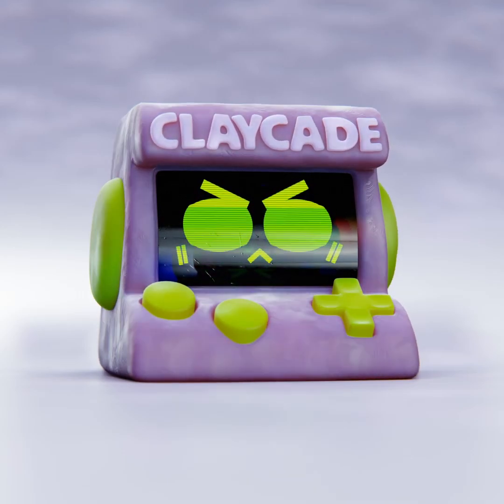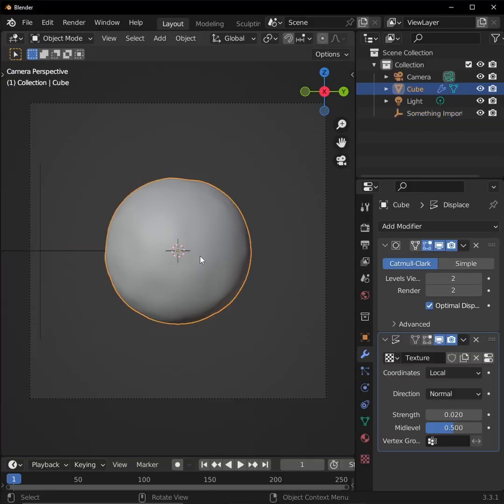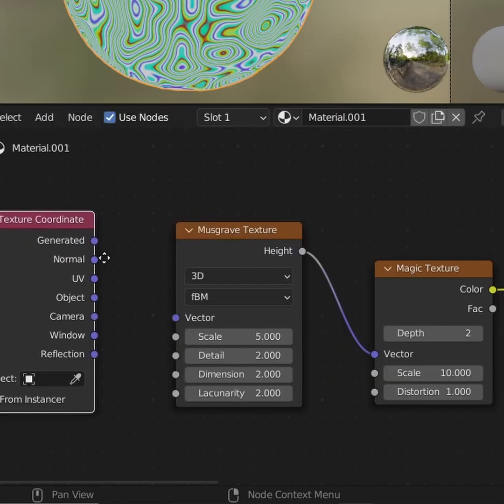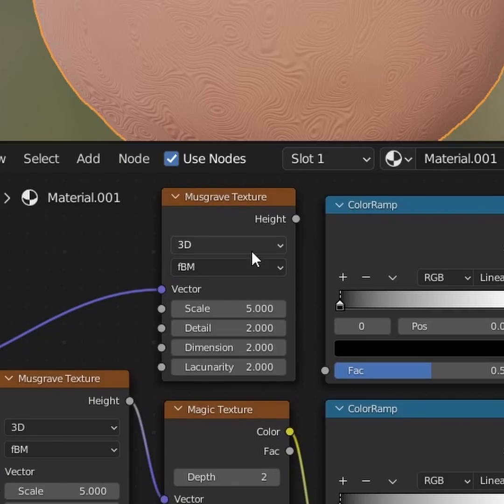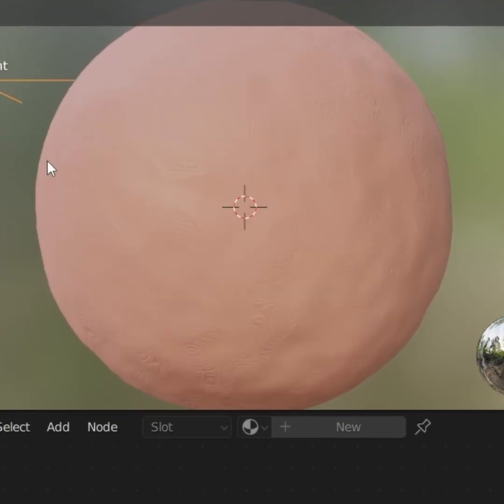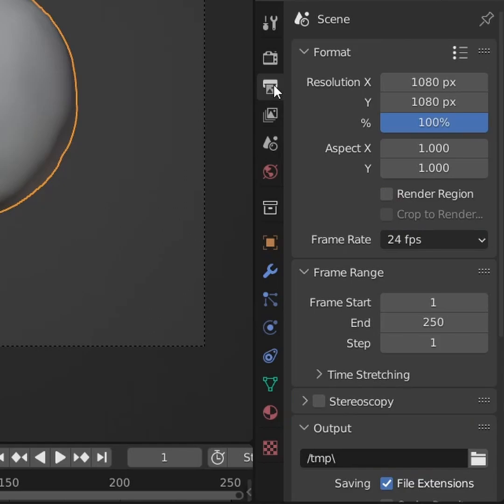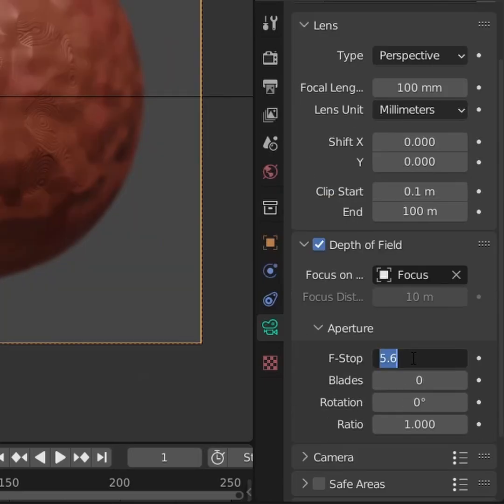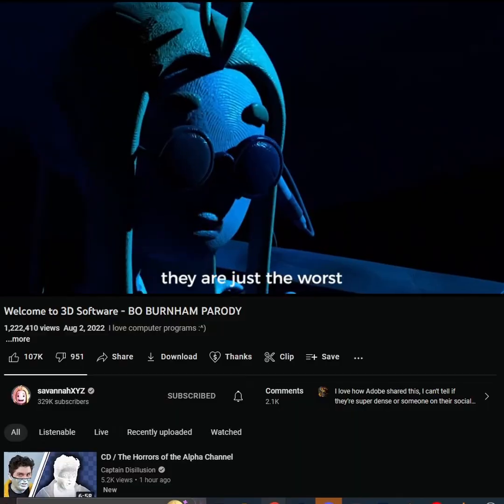Make Claymation Style Renders In Blender With Shader Nodes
This is a quick tutorial covering all things to get clay/claymation-style renders in Blender 3D.

Chapters:
0:00 - Intro and Sphere Setup
0:27 - Displacement
1:14 - Clay Material
4:24 - Scene Setup
5:25 - Extra Tip
5:59 - Clay Doh Shoutout
6:17 - Outro